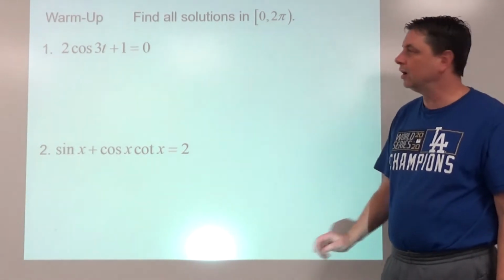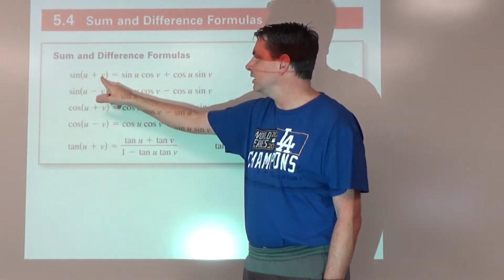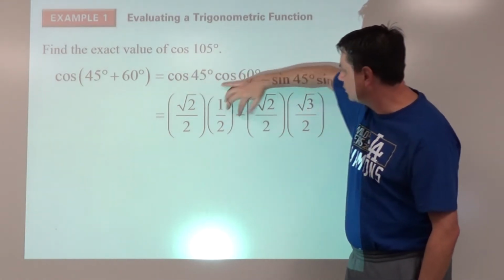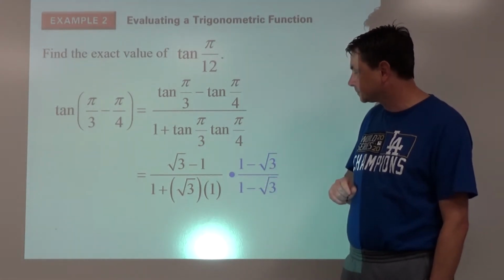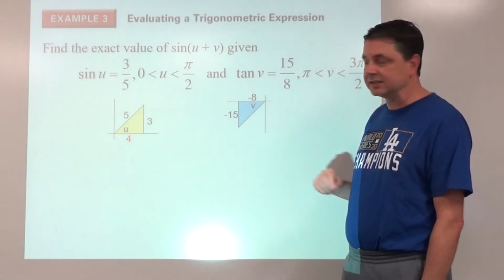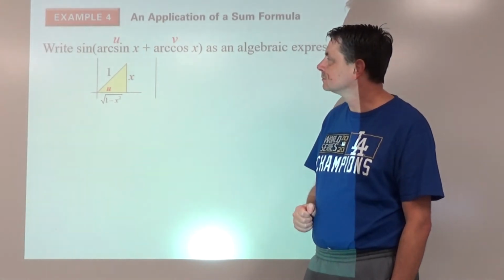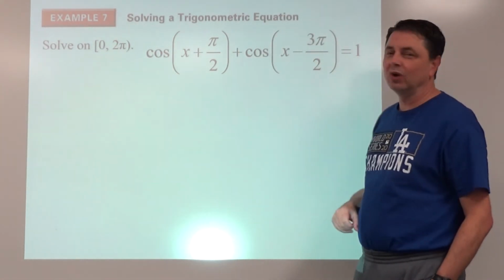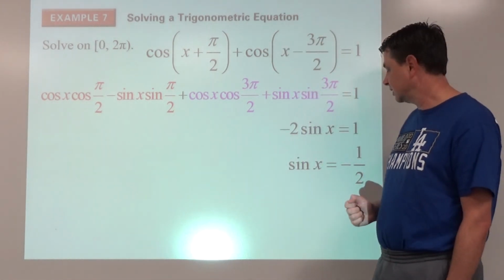Honors PreCalculus 5.4 Sum and Difference Formulas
Honors PreCalculus
Lesson 5.4
Analytic Trigonometry